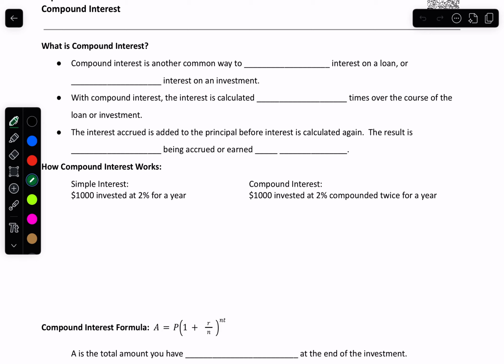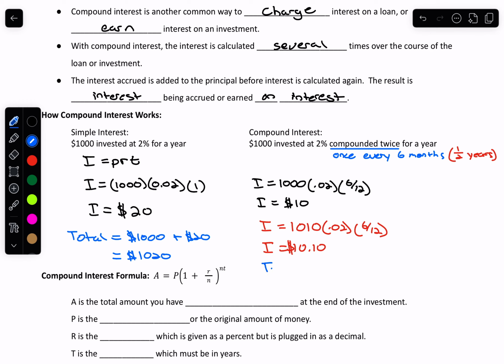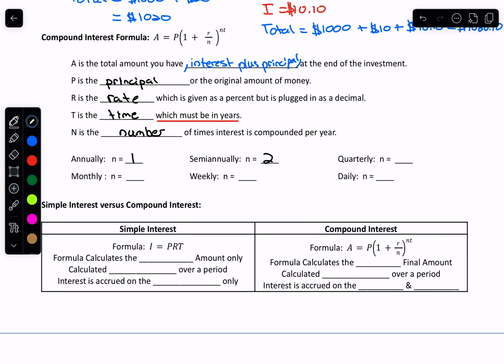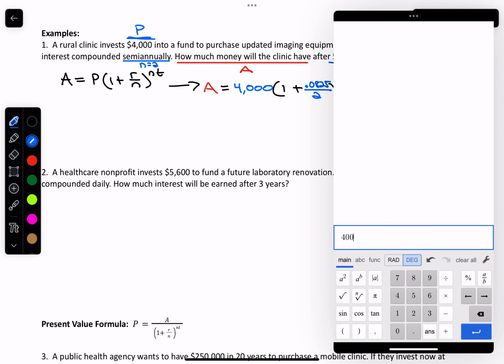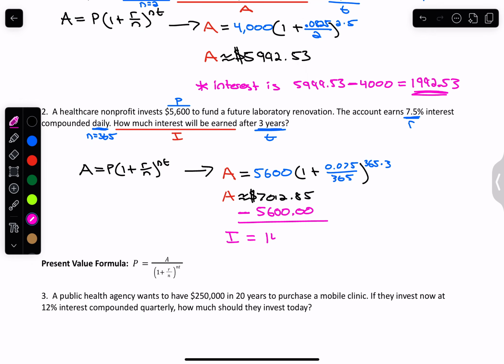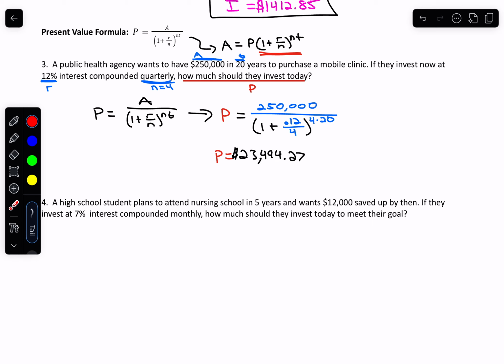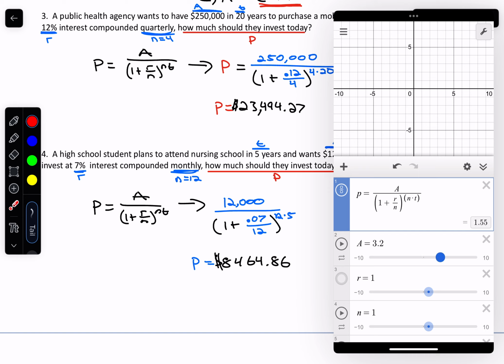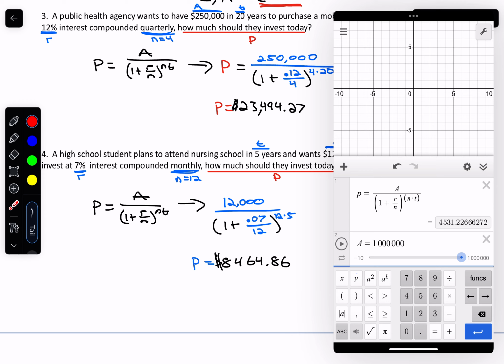Compound Interest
Learn how compound interest builds on previously earned interest and compare it with simple interest. Work through examples finding account balances, interest earned, and present value, then use Desmos to explore how time, interest rate, and compounding frequency affect investment growth.

0:00 Introduction
0:23 What is Compound Interest?
1:30 How Compound Interest Works
11:05 Simple Interest versus Compound Interest